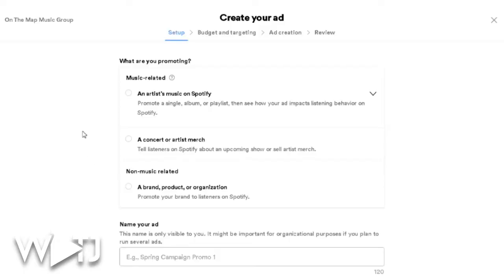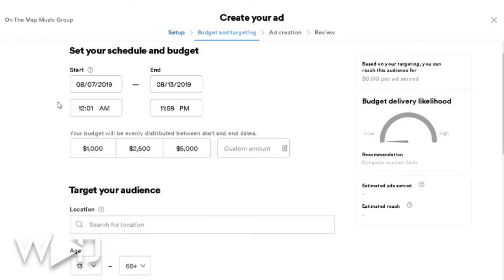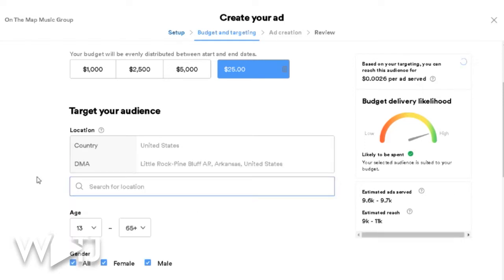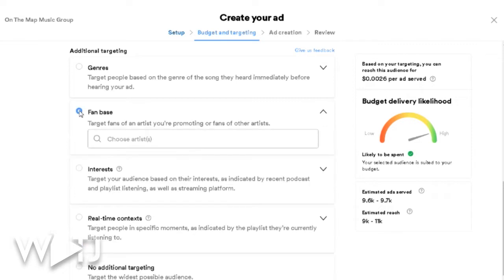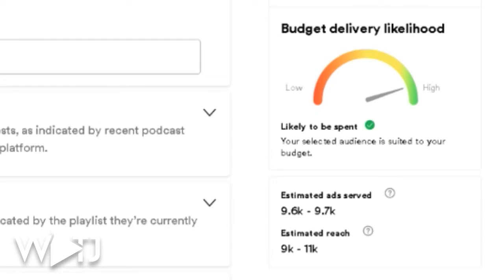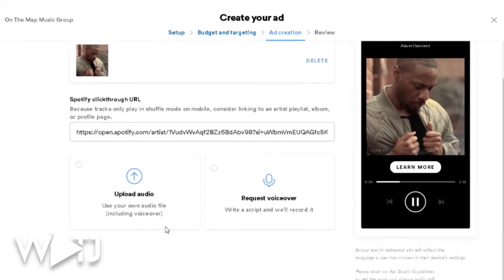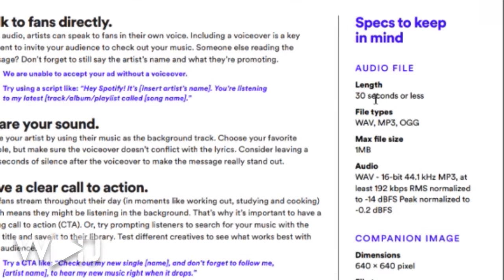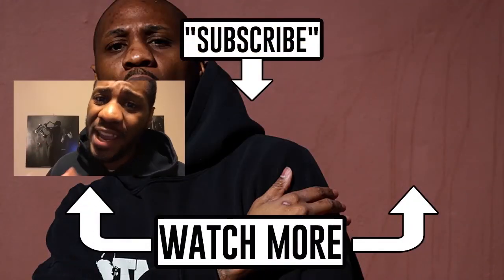How to Run An Audio Ad Using Spotify Ad Studio for Your Music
Spotify Ad Studio allows you to run audio ads on Spotify for $250.  WordPlay T. Jay shows you how to set up those ads and what you should focus on as a musician.

WordPlay T. Jay's Music